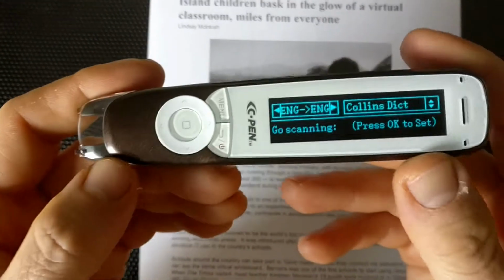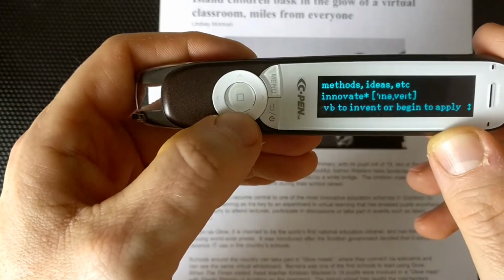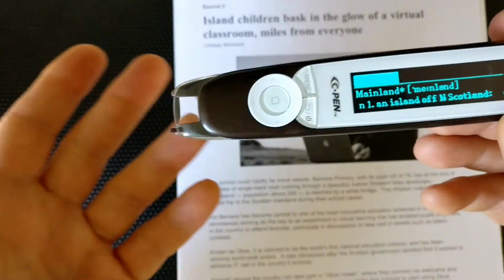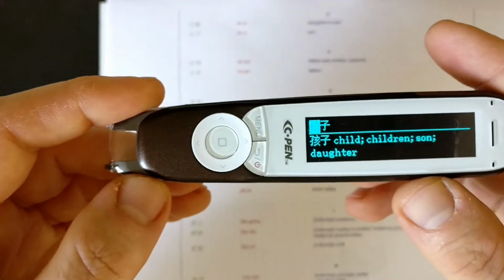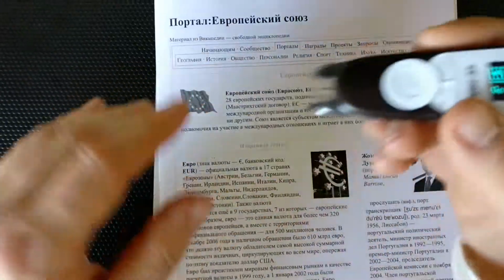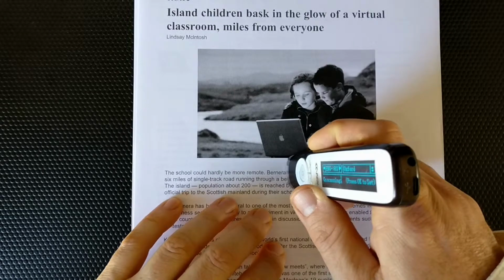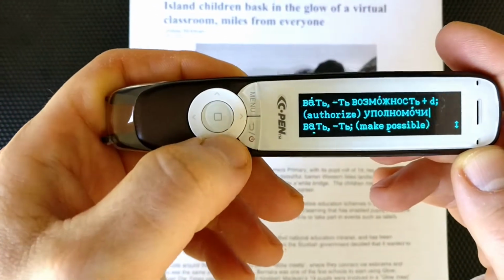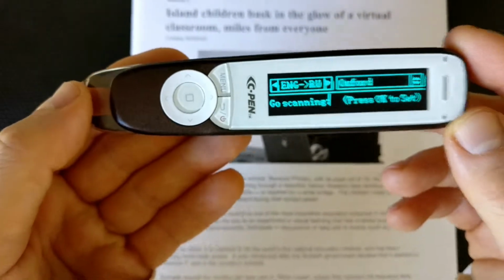C-Pen Dictionary Reader Review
In-depth review of the C-Pen Dictionary Pen. Dominik Lukes from Dyslexia Action tests the C-Pen product on a variety of texts and evaluates how well it works and who it might be useful for.

This video was commissioned by ScanningPenShop.com.